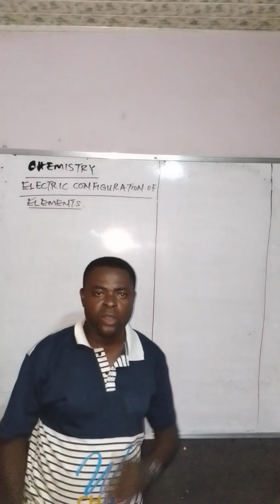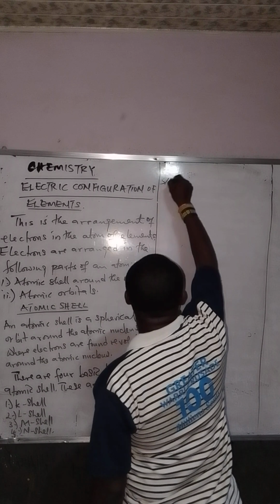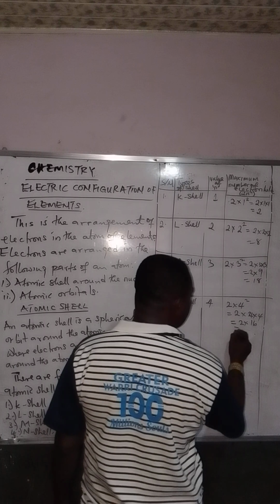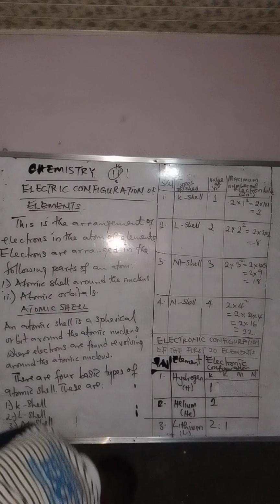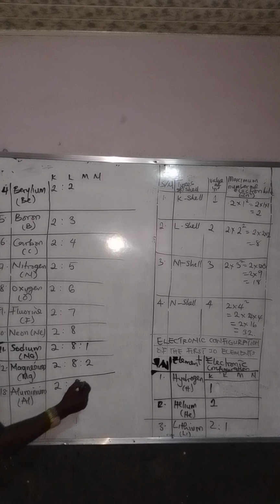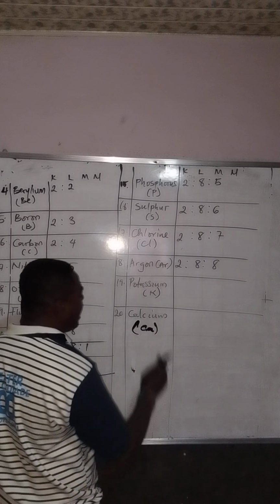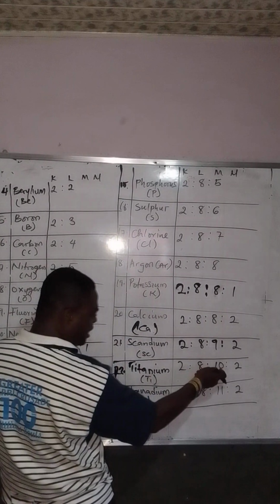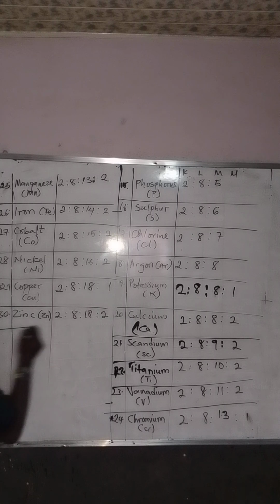Chemistry (Electronic Configuration Part 1)